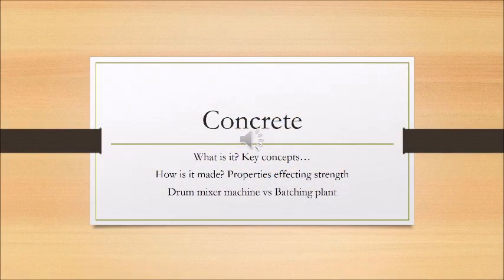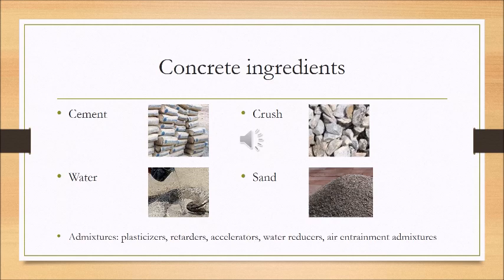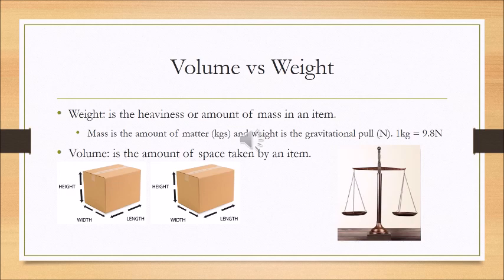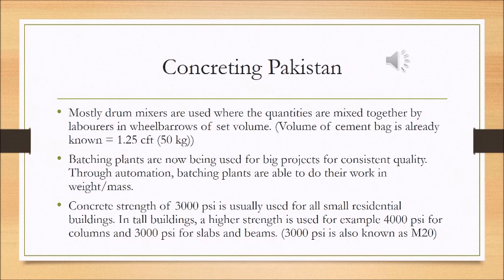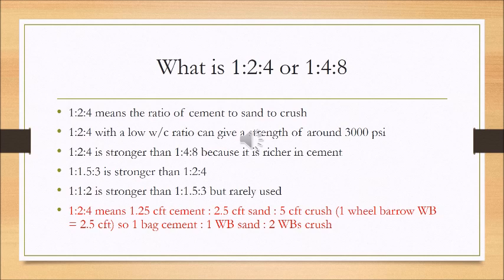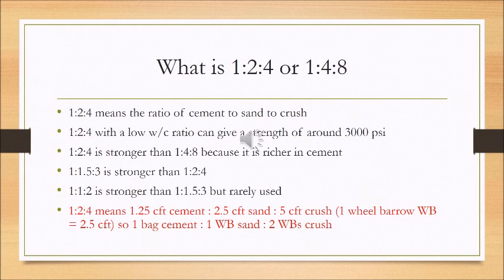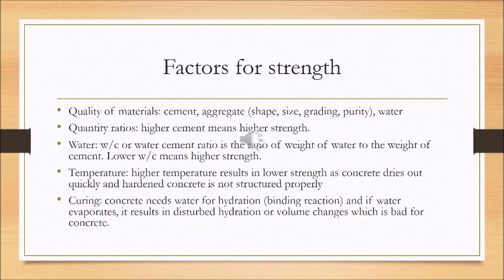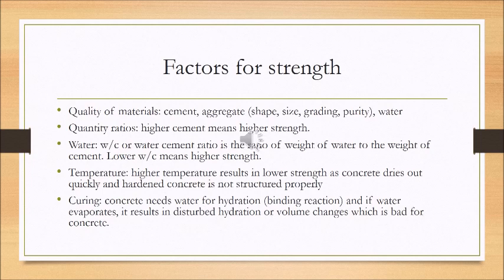Concrete mix: 5 Basic Key Concepts for Everyone (in Urdu) & a site visit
The need for practical basic knowledge regarding construction is quite necessary in Pakistan these days with so many people involved with real estate and construction. I believe it is my duty as a structural engineer to disperse this knowledge so that people related to the field can make informed decisions. This video covers the topics related to concrete. It explains how it is made and the main properties effecting the compressive strength of concrete. It also explain the importance of weight and volume as units used for the making of concrete. The video ends with a practical demonstration of a drum mixer and a concrete batching plant. I hope you learn a lot from this video and would love to see your feedback to improve my videos next time.